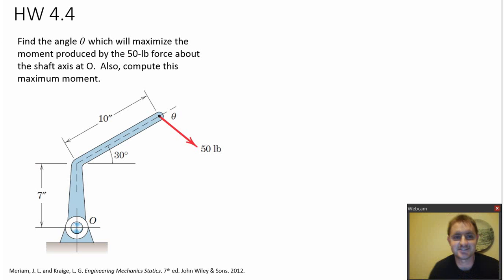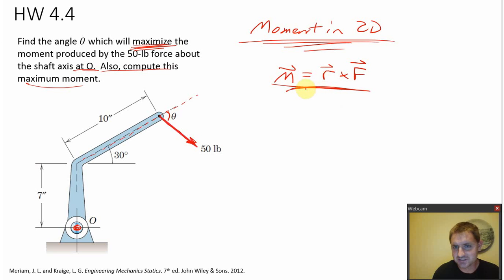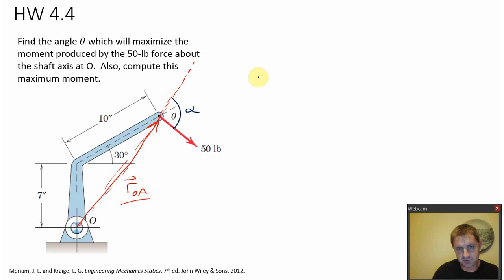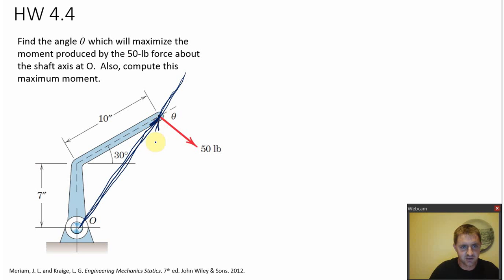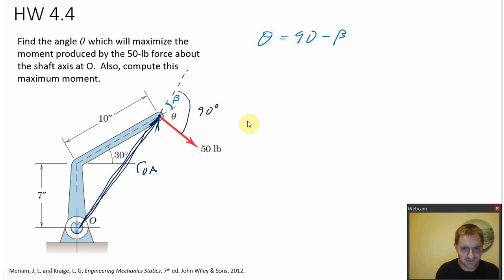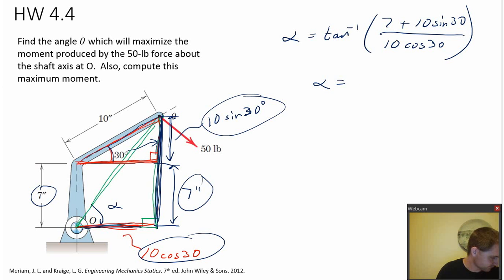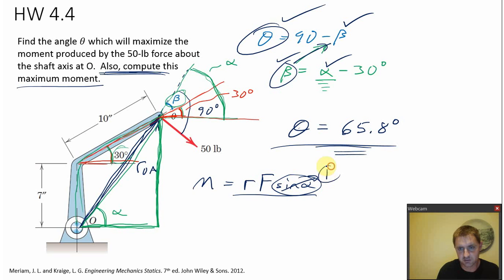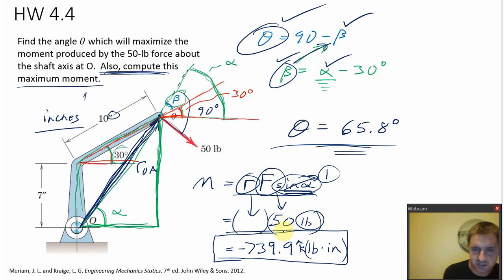Statics - 2D moment example 4.4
Coach Carroll hw 4-4
tutorial video for engineering mechanics